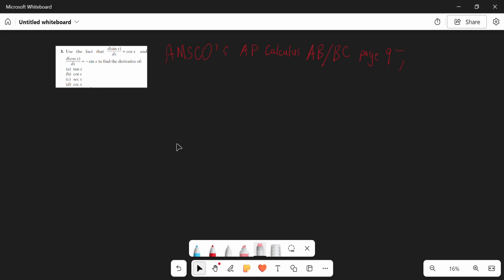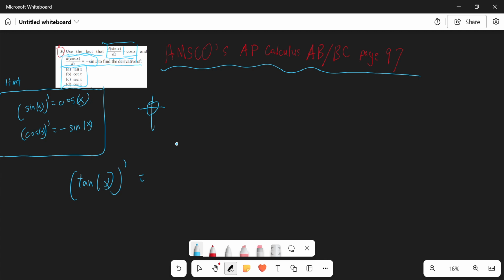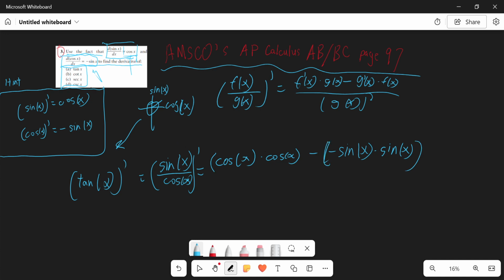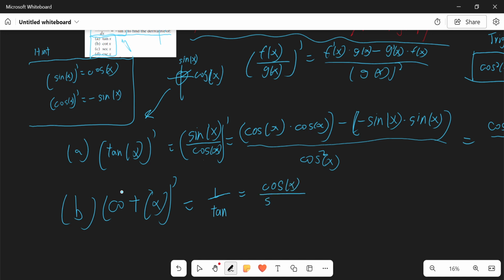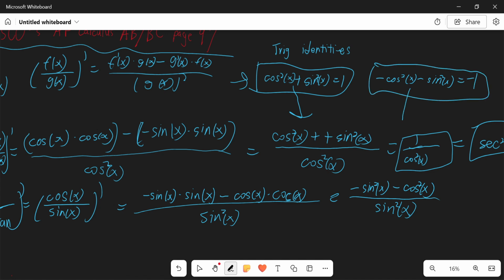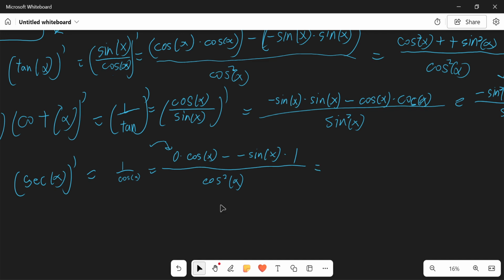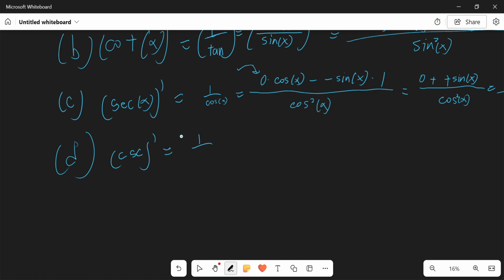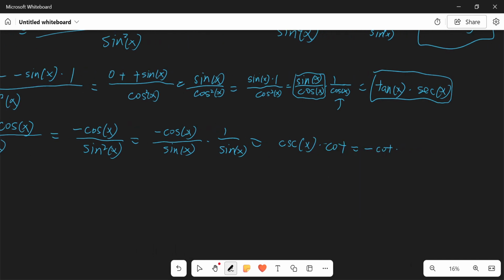Calculus Video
This is for my school.